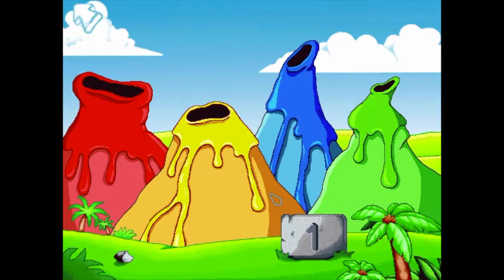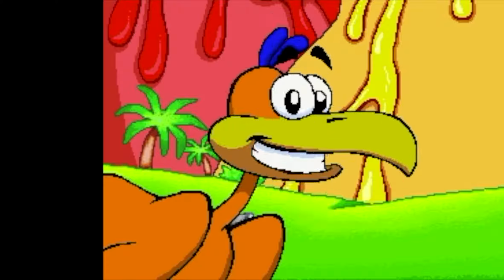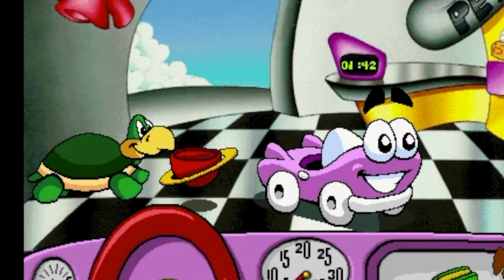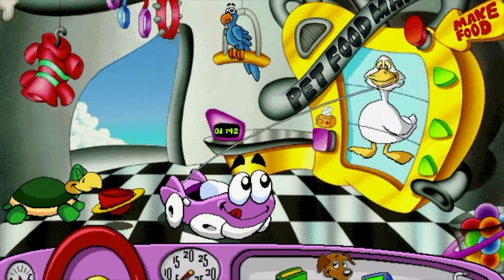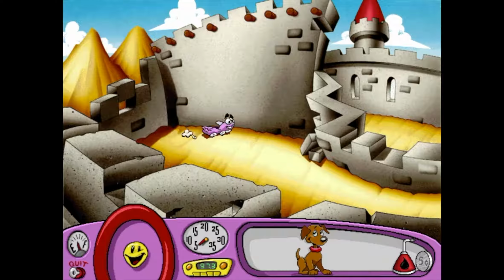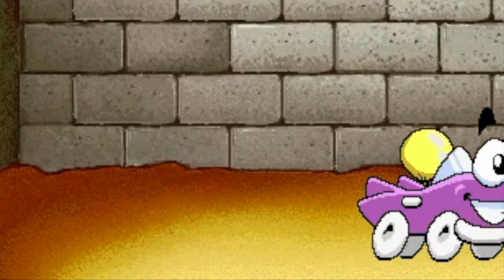PUTT PUTT SAVES THE WORLD (Travels Through Time P2) | Klay-Kremling EP 13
Bad news, Putt Putt has suffered a fatal accident an has passed away. I never was that good at practical jokes. hehehehe.

FOLLOW ME ON OTHER PLATFORMS. DO IT NOW. AUGH.

MORE EPISODES